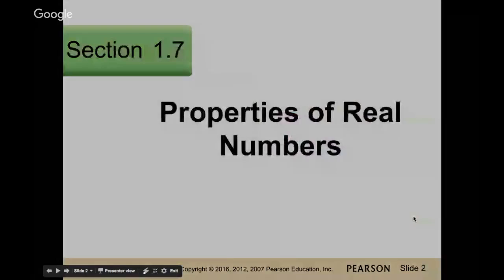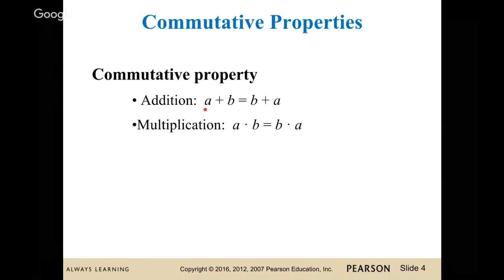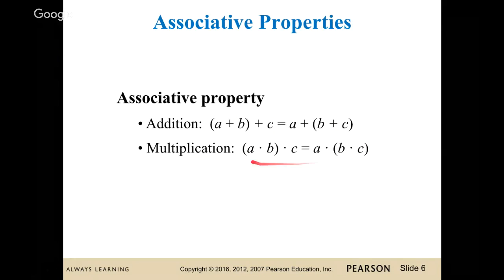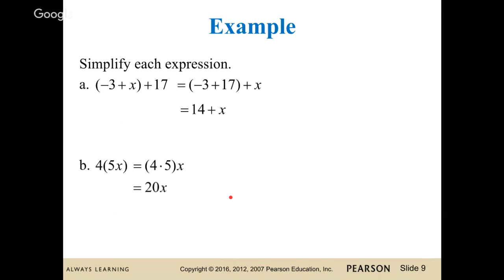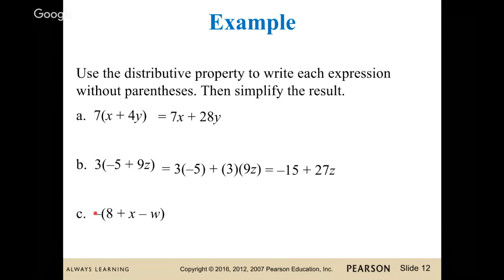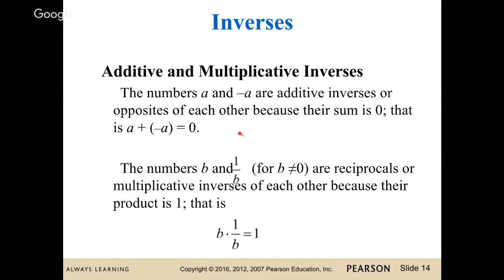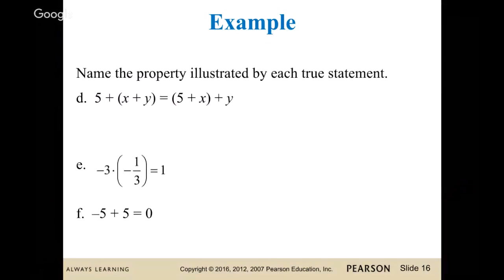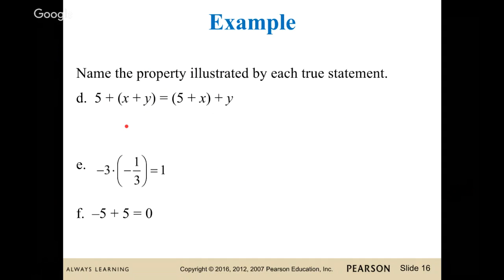Algebra 1 - Properties of Real Numbers